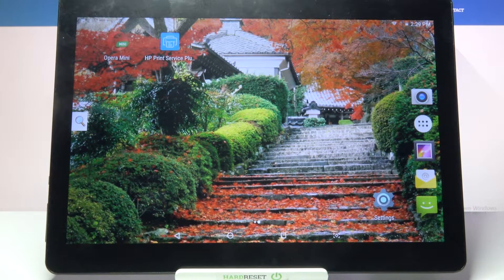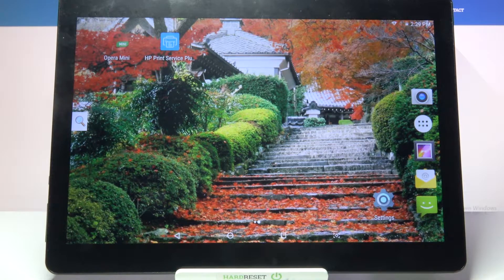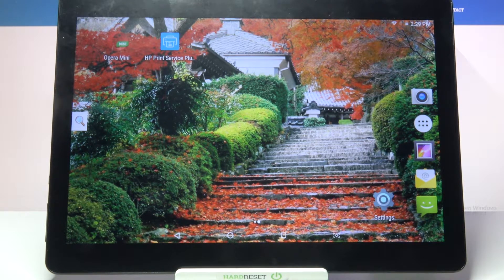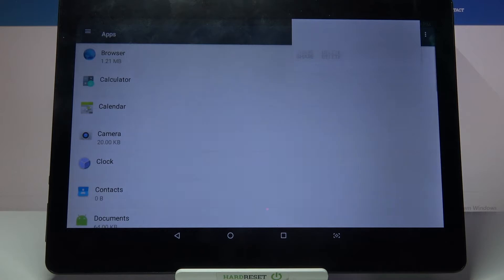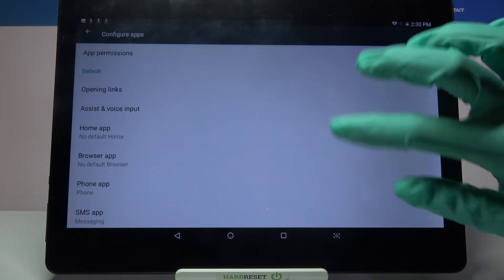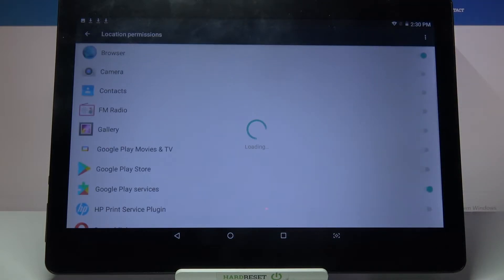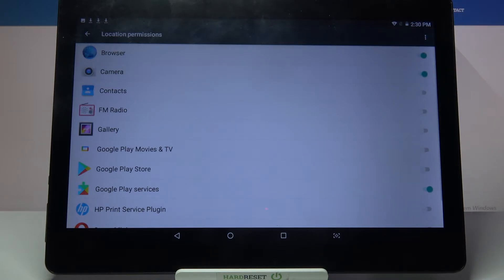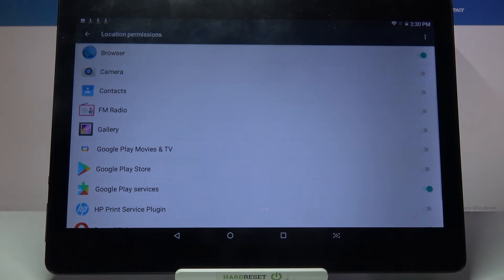How to Manage Applications Permissions in MEDIATEK KT107 - Change App Access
Did you know that you can control which Apps have Access to your MEDIATEK KT107 features, like Location, Microphone etc.? That’s because on your MEDIATEK Tablet, hidden in device settings is Permission Manager, thanks to it, you can easily pick one of you apps, and deny or allow access to chosen feature with ease. So, just follow all steps presented by our expert and locate this manager on your device. Let’s get started!

How to allow app permission in MEDIATEK KT107? How to use permission manager in MEDIATEK KT107? How to add app permission in MEDIATEK KT107? How to activate app permission in MEDIATEK KT107? How to enable app permission in MEDIATEK KT107?